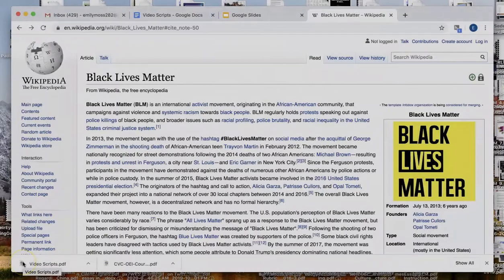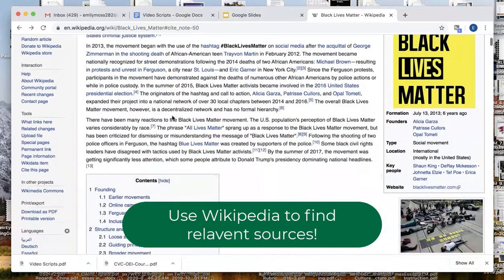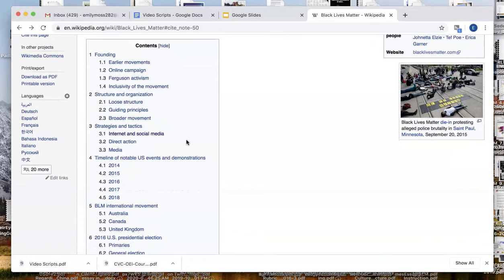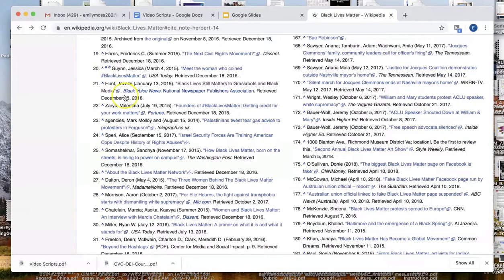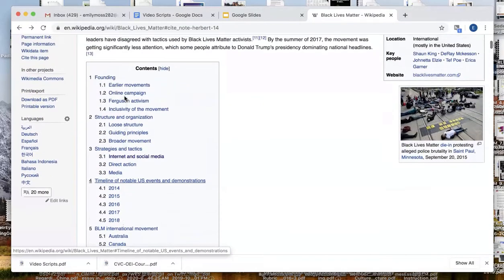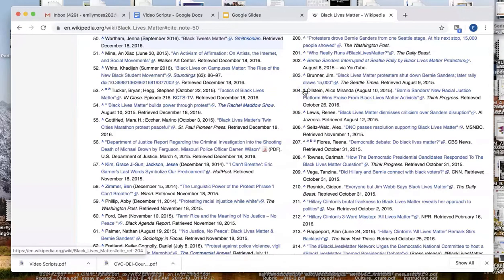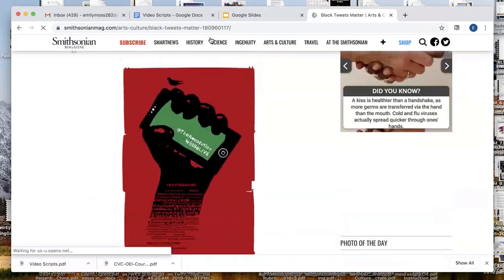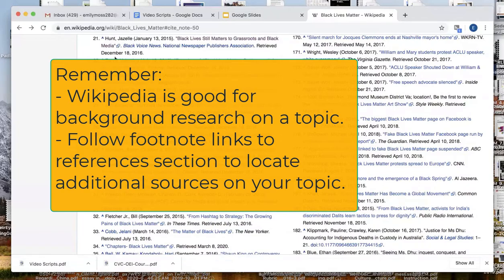Using Wikipedia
Table of Contents:

00:56 - Question 1
02:01 - Question 2
02:08 -  Question 3
03:10 - Question 4